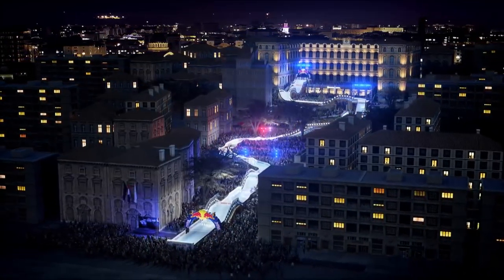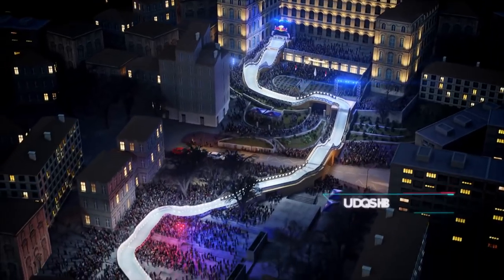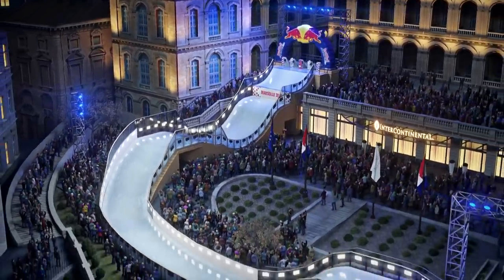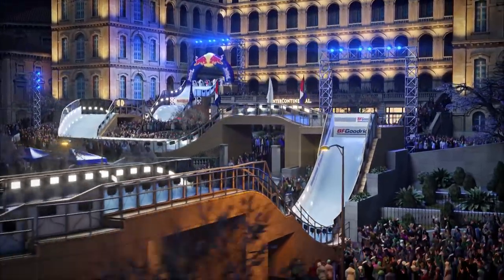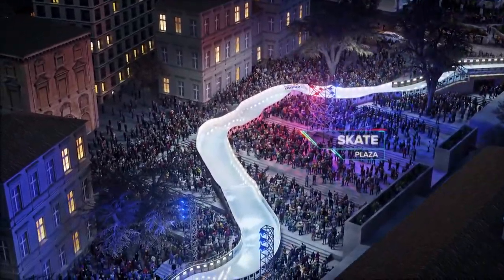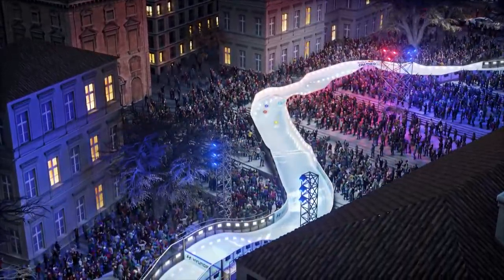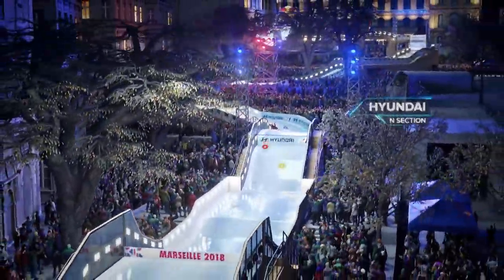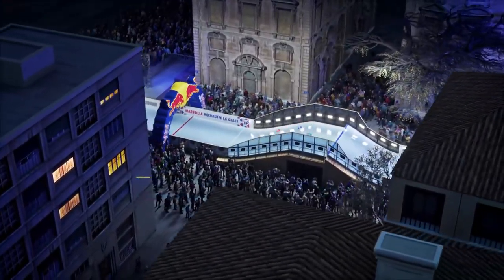[Hyundai N] Red Bull Crashed Ice Marseille (3D Track Film)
Save the date for the Red Bull Crashed Ice event in Marseille, France on Feb 16th & 17th.
Hyundai is proud sponsor of the world's most breathtaking winter sports events – we fully support the skaters and spectators who enjoy the toughest downhill skate event in beautiful night landmark of France. Watch the clip above and enjoy an animated 3D view of the magnificent track.